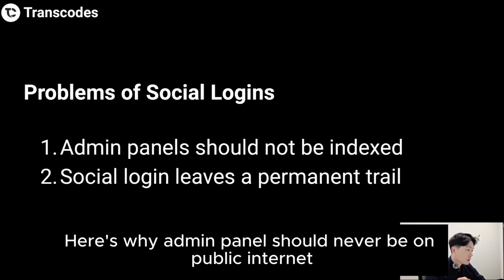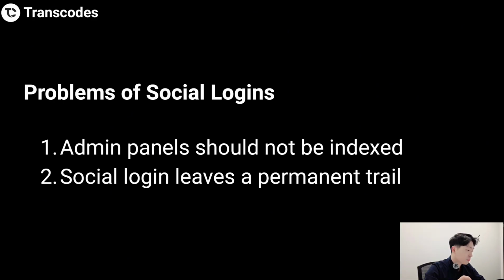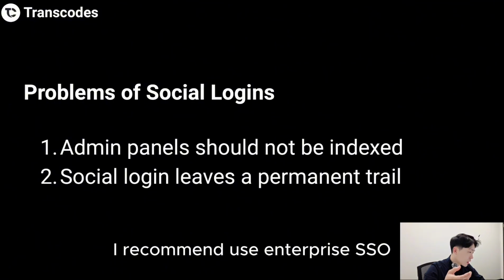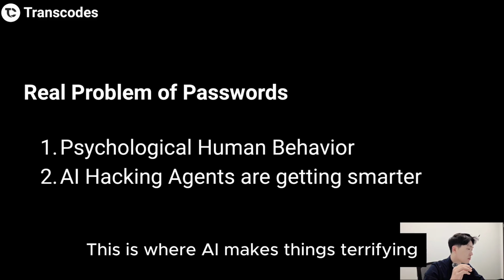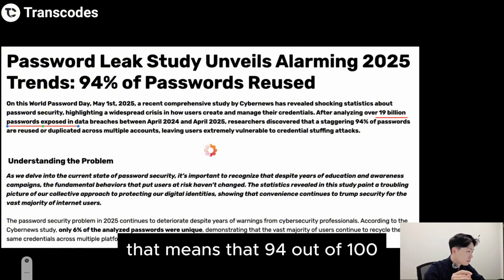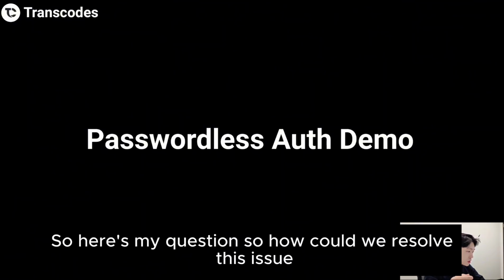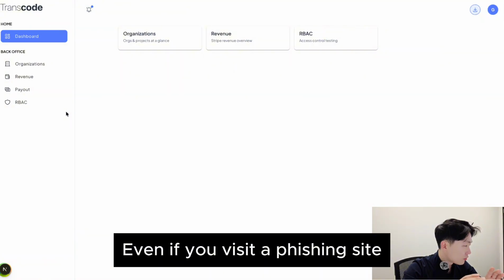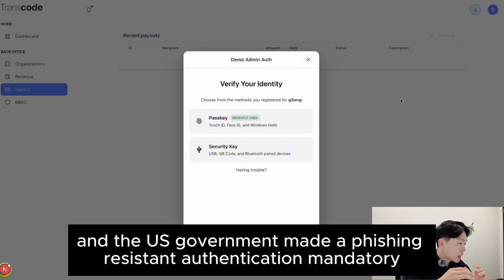Why Social Login & Passwords Fail Internal Systems #2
Building internal admin tools in minutes with AI? You might be wiring up a security disaster.

With the explosion of "Vibe Coding" tools like Lovable, Replit, and Bolt, developers and founders are shipping custom back-offices and admin panels in hours. To move fast, almost everyone copies and pastes the same two authentication methods: standard Passwords and Consumer Social Logins ("Sign in with Google")

In this video, we break down why this specific combination is fatal for enterprise internal systems. From AI bots guessing recycled employee passwords in milliseconds to the hidden digital breadcrumbs leaked by consumer social handshakes—your admin panels are likely exposed on the public web without you even knowing it

Watch until the end to see a full demonstration of how to eliminate this risk entirely using frictionless, phishing-resistant Passkeys

0:00 Intro
0:07 Why social login and passwords should be avoided at your admin tools
0:44 Problems of social login
2:27 Real problem of using passwords
3:58 Password problem report 1
4:21 Password problem report 2
4:53 Passkey Demo
6:36 Finale

References

Follow me on X (Twitter): @hellotranscodes